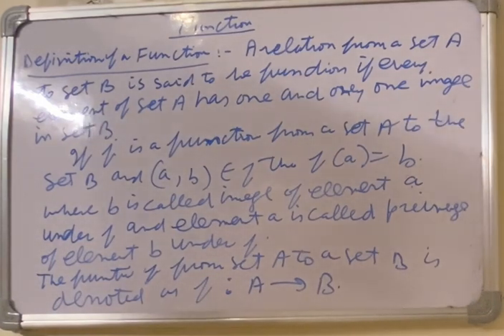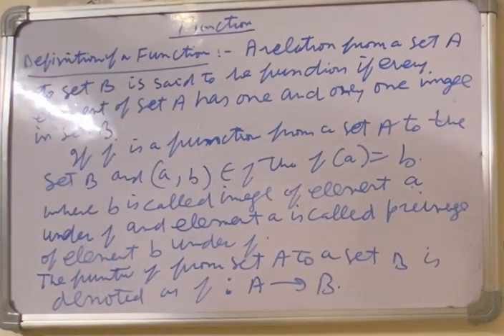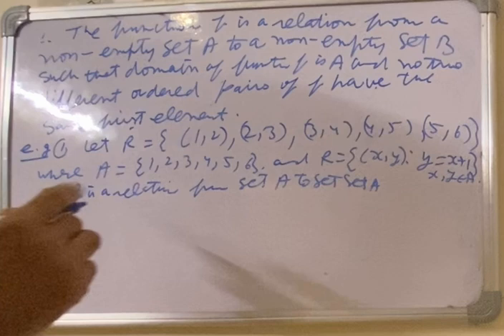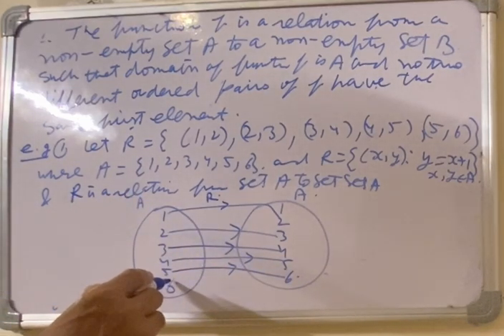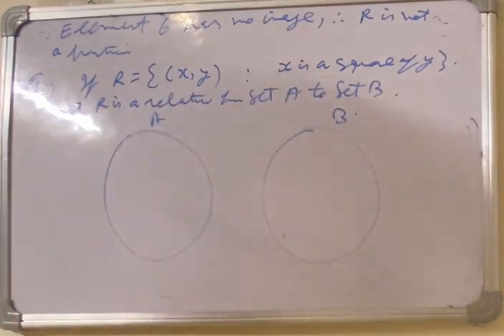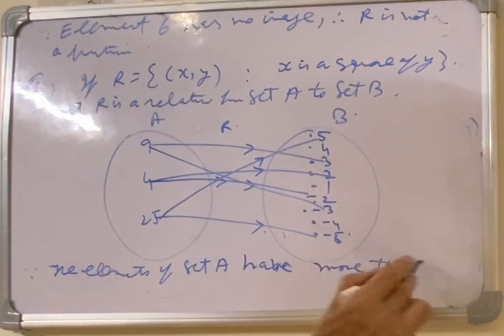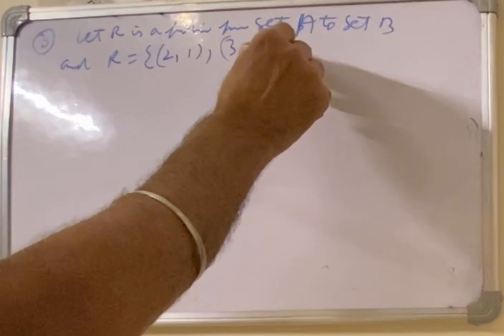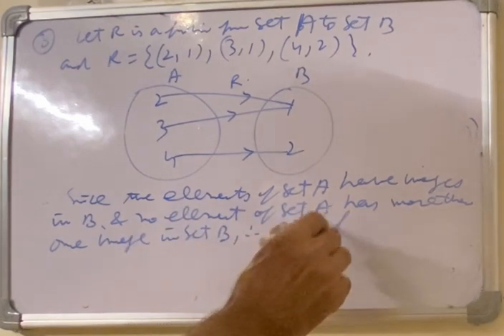Class 11 Maths | Definition of Function | NCERT Chapter 2 Full Explanation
📘 Definition of Function with Examples | Class 11 Maths | NCERT Chapter 2 Explained
In this video, learn the precise definition of a function along with easy-to-understand examples, as per Class 11 NCERT Mathematics Chapter 2 – Relations and Functions. This concept is foundational for the entire Class 11 and 12 Maths syllabus and important for CBSE and competitive exams.
✅ What You Will Learn:
* What is a function in mathematics?
* Difference between a relation and a function
* Conditions for a relation to be a function
* Real-life and set-based examples
* Representation of functions: set notation, arrow diagrams, and ordered pairs
* NCERT solved examples and exam-focused explanations
🎯 Perfect For:
* Class 11 CBSE Students
* NCERT Chapter 2 – Relations and Functions
* CUET, NDA, and JEE aspirants (basic foundation)
📌 This video helps you understand functions clearly from the basics, so you can build a strong foundation for more advanced topics.
Drop your questions in the comments — we’re here to help!